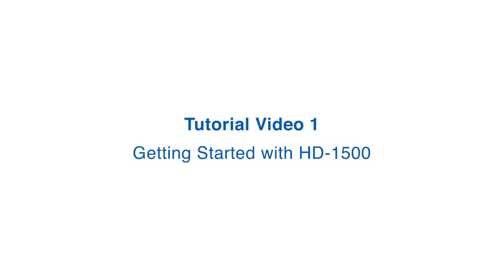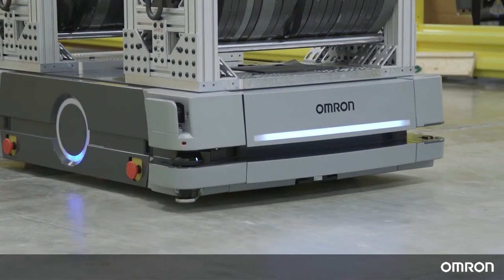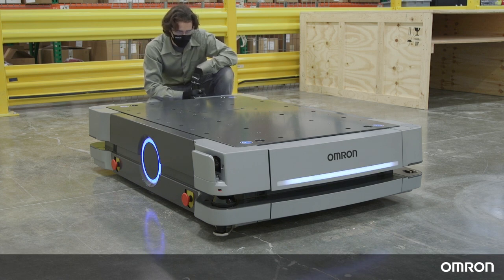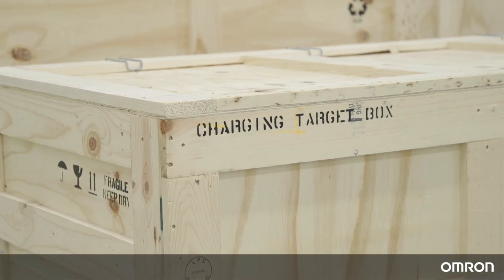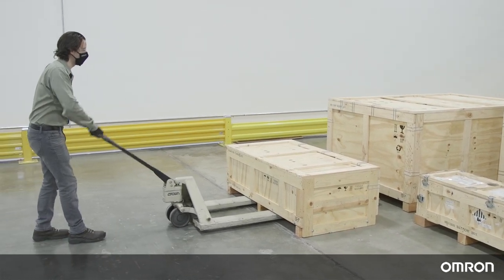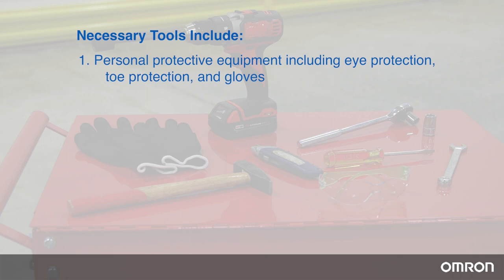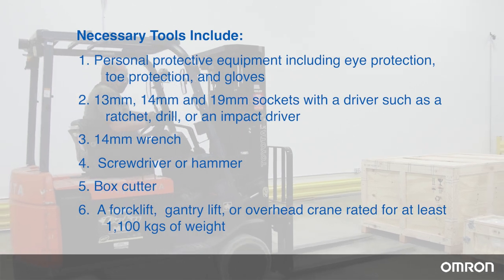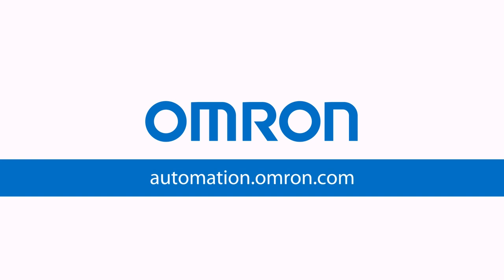Preparing to Unbox Your OMRON HD-1500 Mobile Robot Tutorial Video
What’s in each crate? When your new Omron HD-1500 autonomous mobile robot (AMR) arrives, watch this unboxing tutorial video to know what to expect regarding packaging and tools required.